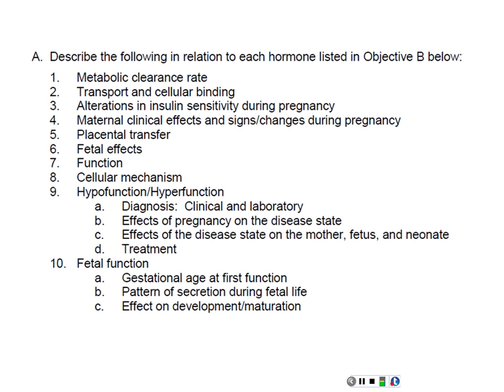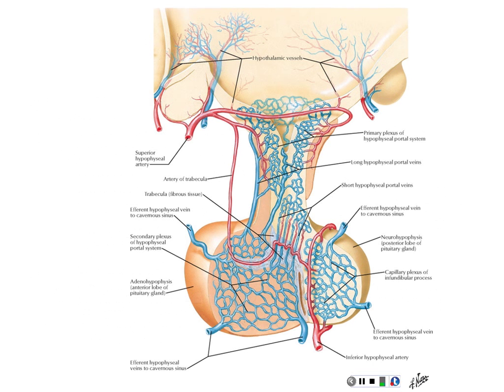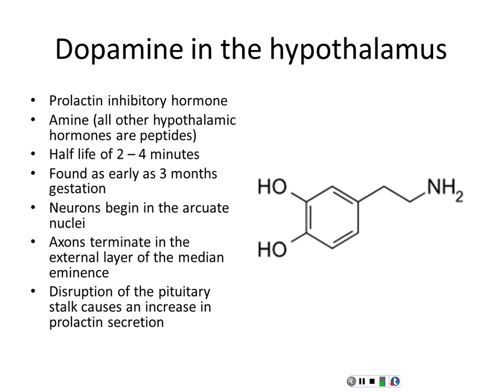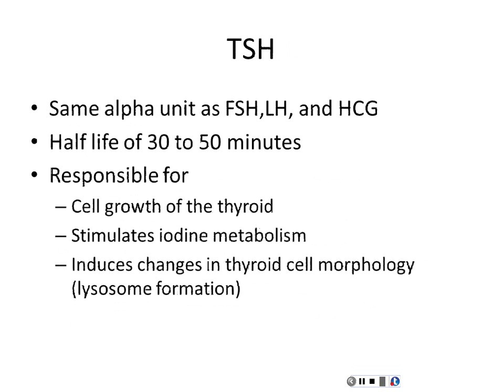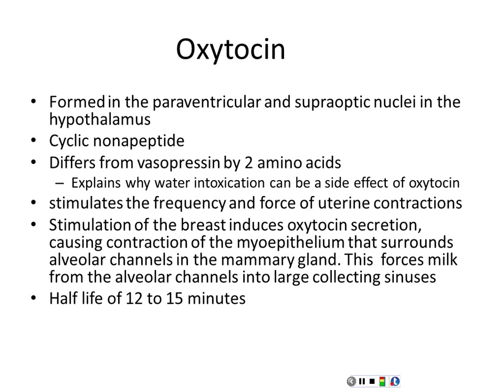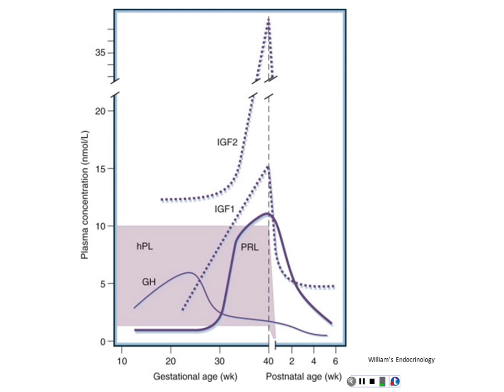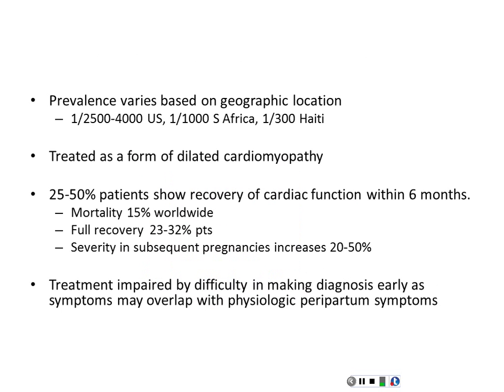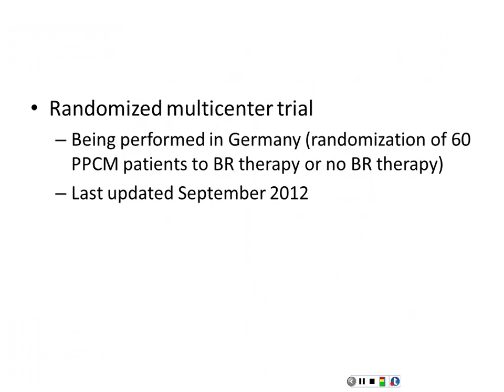Hormones in pregnancy part 3 Dr Gary Fruhman